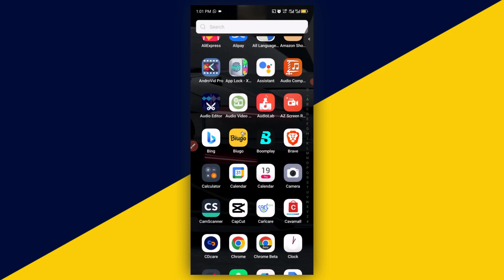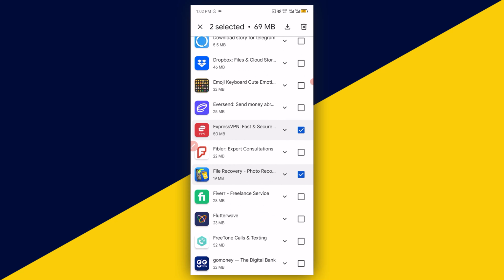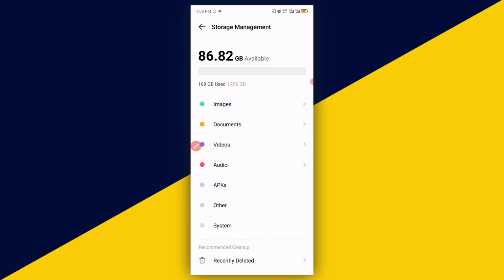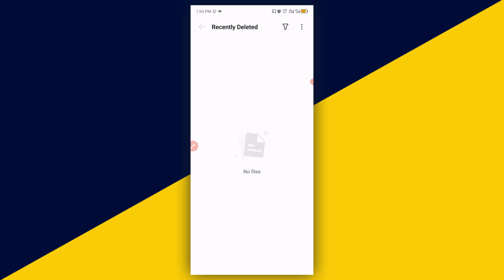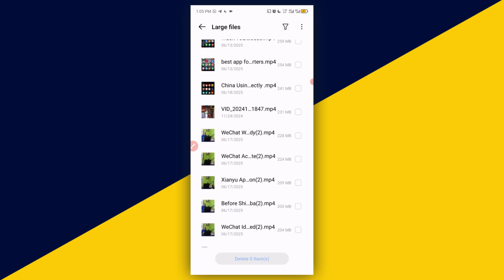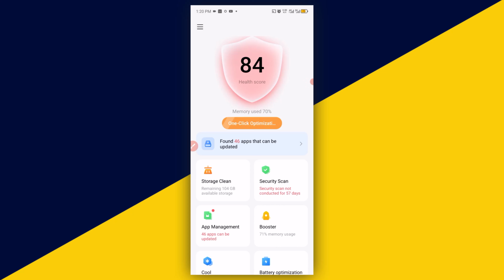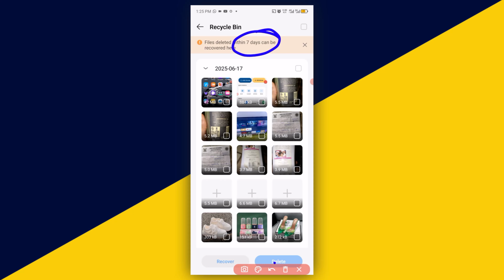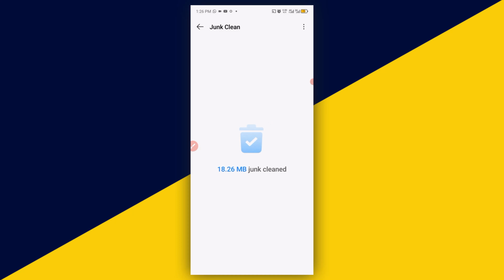Free Up Storage on Your Android Phone—No App Needed!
Running out of space on your Android phone? Don’t rush to delete your favorite apps or install another cleaner app! In this step-by-step guide, I’ll show you how to free up storage on your Android device without using any third-party apps. These built-in tools and smart tricks will help you reclaim space and boost performance—fast and easy!

📱 What You'll Learn:
✅ How to clear app cache and junk files manually
✅ How to use Android’s built-in “Free up space” feature
✅ How to manage downloads, screenshots, and large files
✅ Bonus tips to move files to cloud storage or SD card without deleting anything

🚀 With these simple steps, you’ll clean up your phone, speed it up, and make room for what matters—no extra apps required!

Drop your questions in the comments—let’s clean up your phone the smart way! 🧹📲